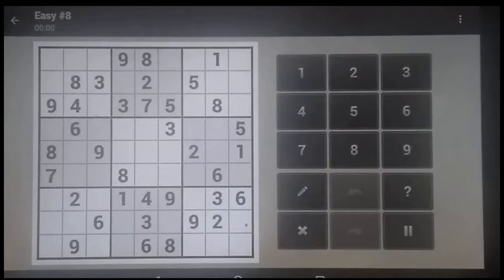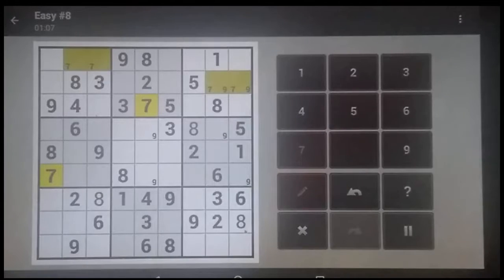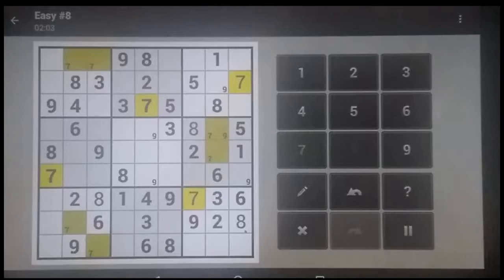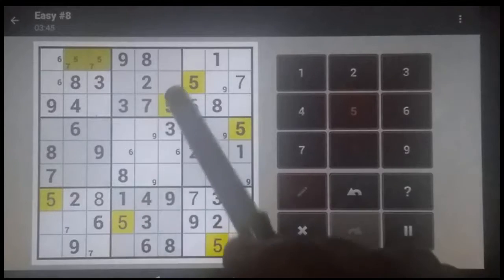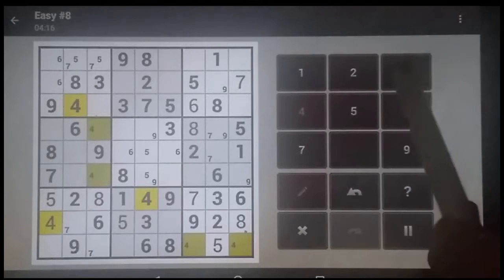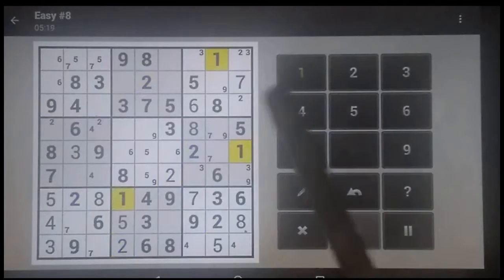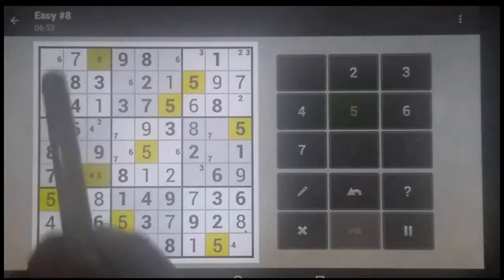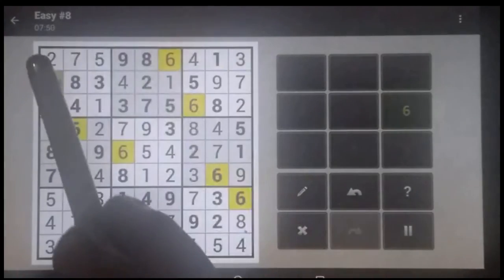Sudoku Solver - Explained Easy #8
I now will explain how I solve these easy sudoku puzzles. Follow along and lets see if you can follow my logic and explanation. My new challenge on Sudoku Solver is to complete the new sudoku set. I am able to complete this sudoku puzzle with answers quite quickly.

Sudoku solver,
Hyper sudoku,
Sudoku medium,
Sudoku x,
Sudoku,
Puzzle games,
Sudoku hard,
Sudoku easy,
Sudoku with answers,
Sudoku app,
Sudoku online,
Sudoku tips,
Web sudoku evil,
Sudoku printable,
Sudoku evil,
Hard sudoku,
Sudoku tutorial,
Sudoku rules,
Sudoku strategy,
Sudoku expert,
Fiendish sudoku,
Xtreme sudoku,
New york times sudoku,
Daily sudoku,